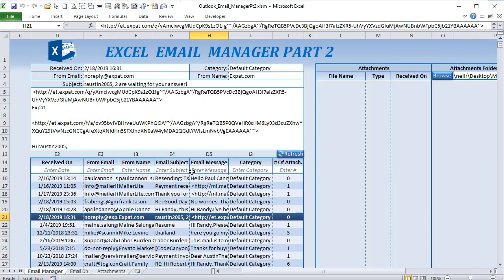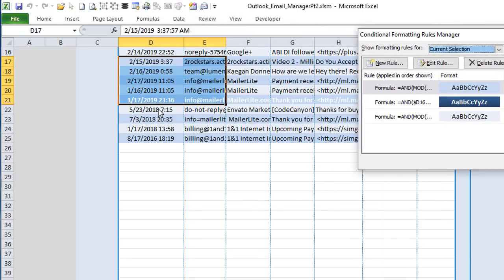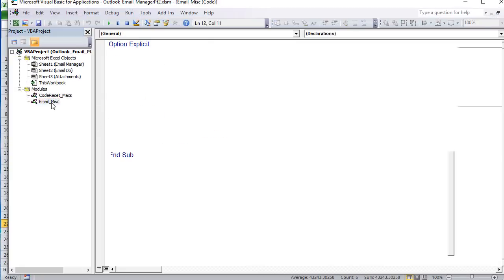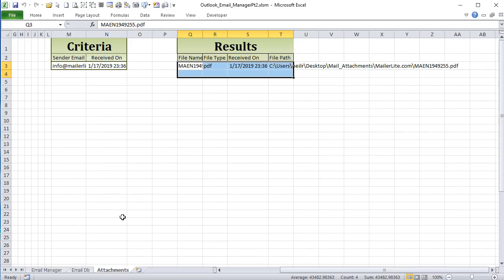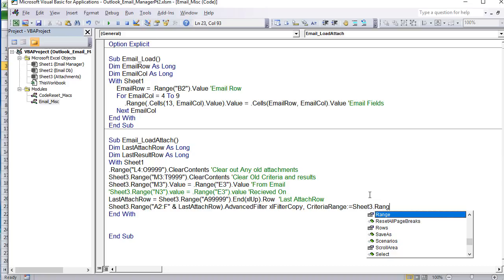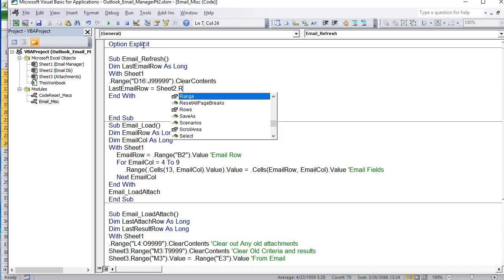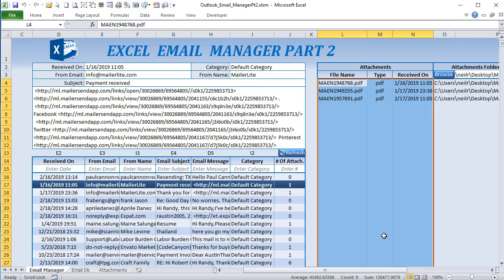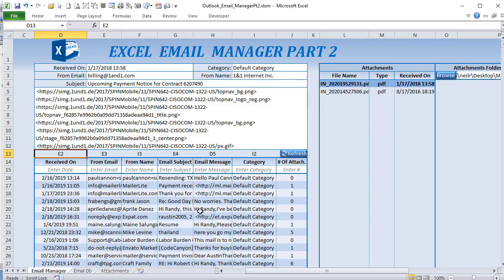Outlook Emails To Excel: See Every Email & Attachment By Sender [Email Manager Pt 2]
Import Outlook emails to Excel: this Email Manager part 2 turns the email history you imported in part 1 into a working inbox screen inside Excel.

In this training, you'll click any email to load its details with a simple data-mapping loop, list every attachment from that sender with an advanced filter, and highlight the attachments that came with the selected email using conditional formatting. You'll also build a Refresh button that brings the email history into the manager and a folder picker for your main attachments folder.

⏱ TIMESTAMPS:
0:00 - Introduction
0:40 - Overview
4:36 - Conditional Formatting
8:40 - Selection Change Event
13:59 - Load Email
19:03 - Load Attachment
32:33 - Refresh Email
40:43 - Conditional Formatting
42:41 - Browse Main Attachment Folder

Randy Austin